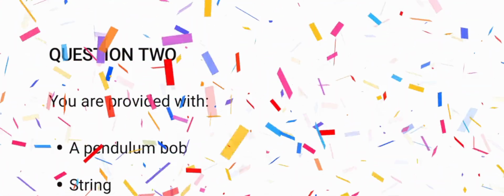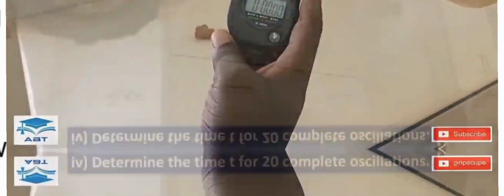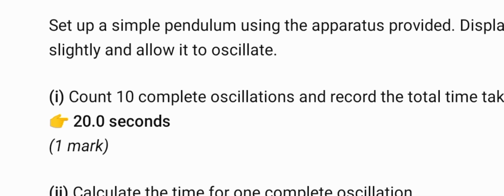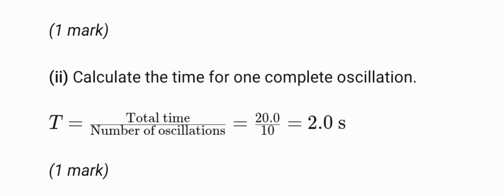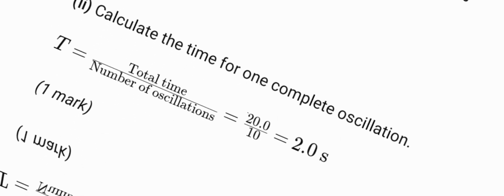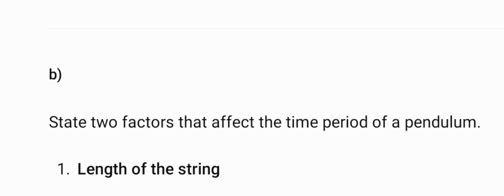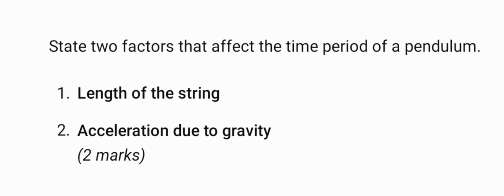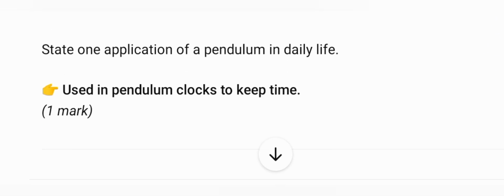KJSEA PAPER 2 PRACTICAL (PENDULUM) PREDICTION 2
Integrated Science paper 2